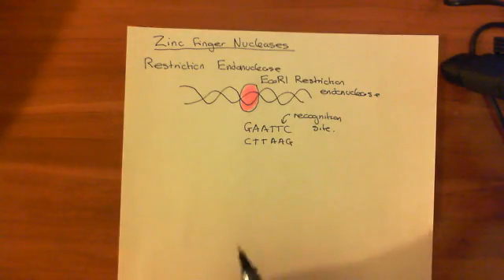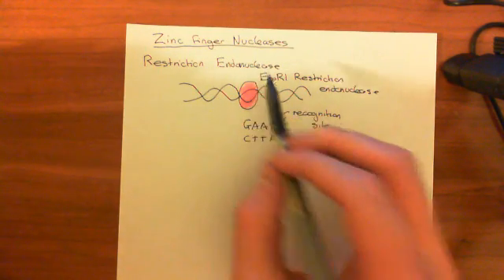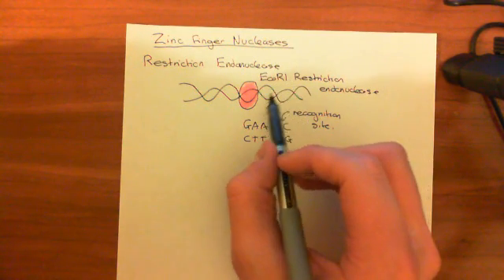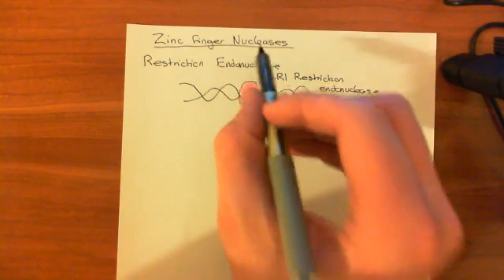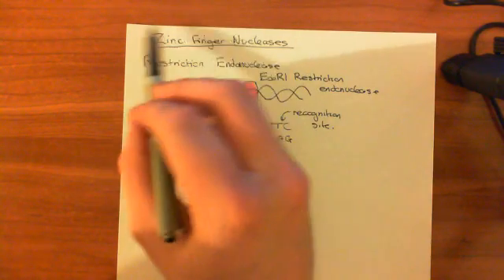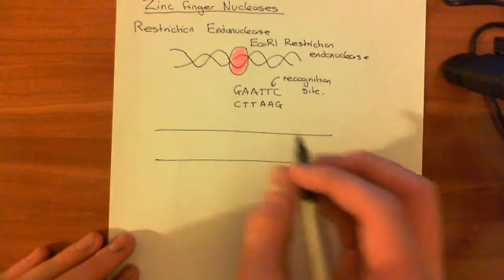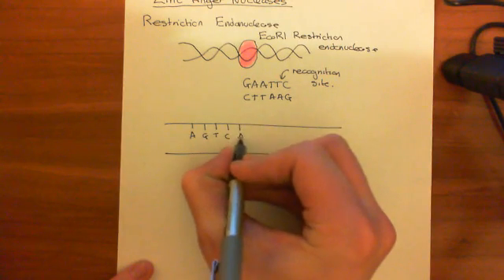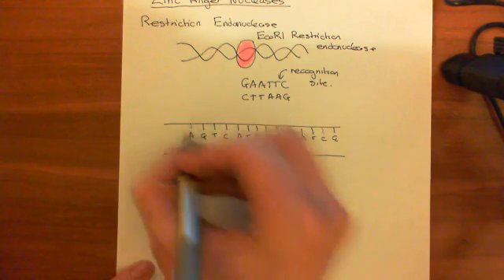Zinc Finger Nucleases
In this video we discuss zinc finger nucleases, which are an important tool for cutting DNA.